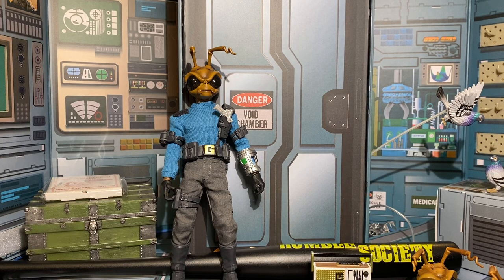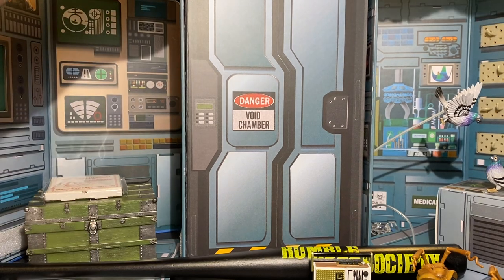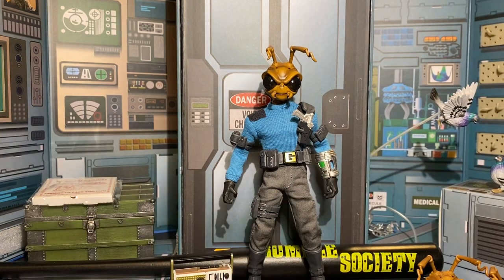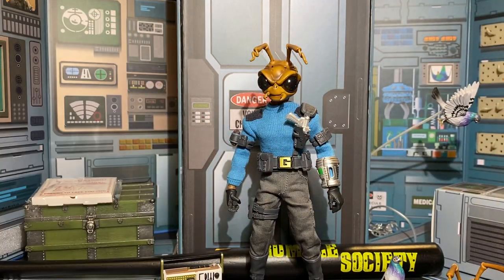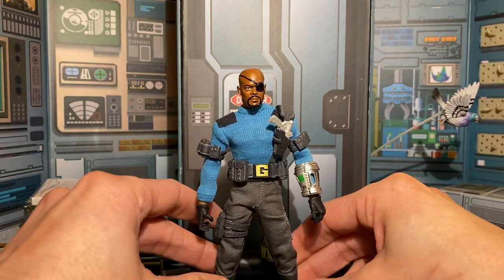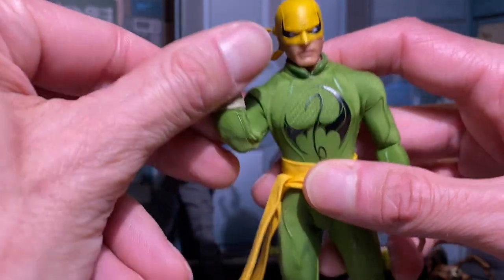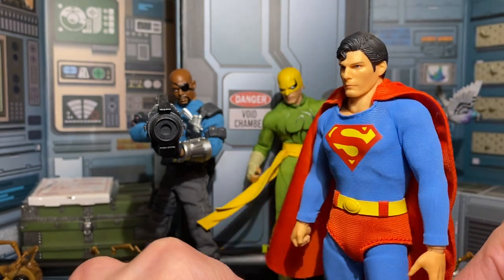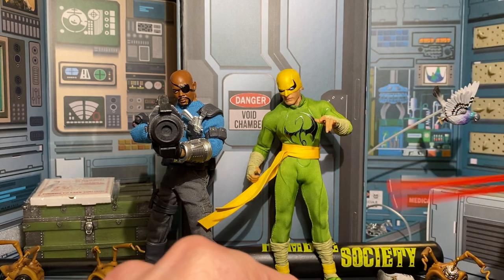Shadowtoys Photography 200 Subscriber Celebration/Mezco Hazard Squad Gomez Bodega box Review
WOW!!! Thank you so much everyone for all of your continued support! It truly means more than I can ever say so I will just say THANK YOU!
-Also included in this video is a quick Hazard Squad Gomez/Iron fist/krig-13 review and also we talk about recent toy news, hopes and wants from mezco and other companies, and finally some customs that I’ve been working on. -Shadowtoys

-Shout out mentions- Instagram-@mezcotoyz @toypaige @flashpointcustoms @shadowtoys @shadowtoyphotography